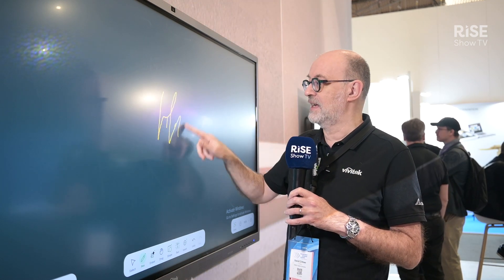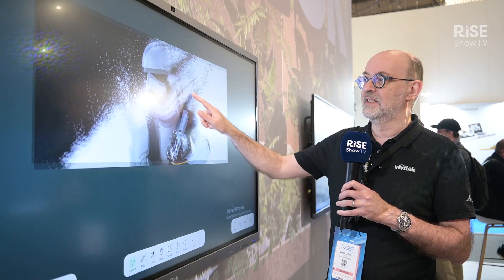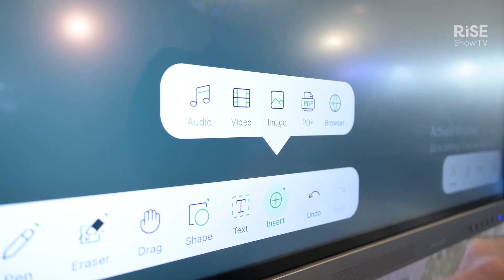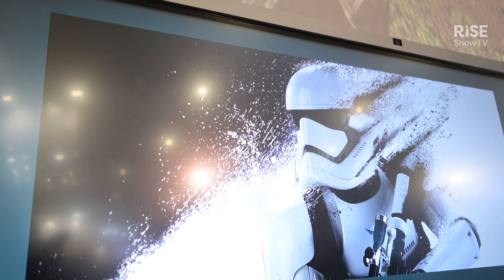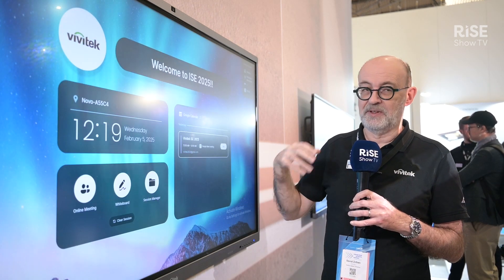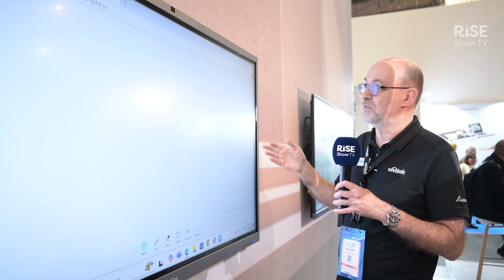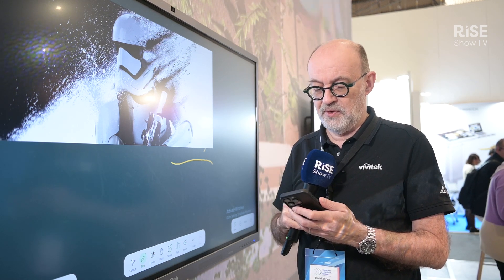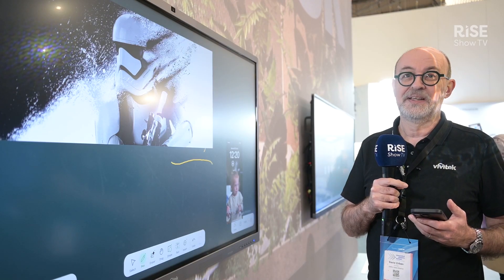Vivitek's next-gen interactive flat panel | Tech demo | ISE 2025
David Zrihen demos Vivitek's innovative Windows flat panel featuring built-in camera and microphone. Experience seamless wireless collaboration with NovoConnect Stage and explore interactive whiteboard capabilities. Easily sync with online meeting platforms like Teams, Zoom, and Google Meet to enhance productivity. Enjoy the flexibility of sharing content from any device and leaving no trace after your meeting. This technology transforms collaboration spaces with effortless integration.